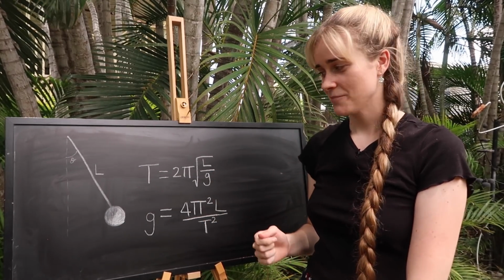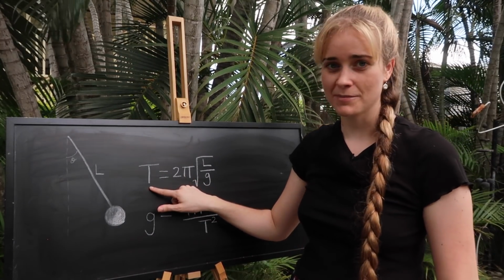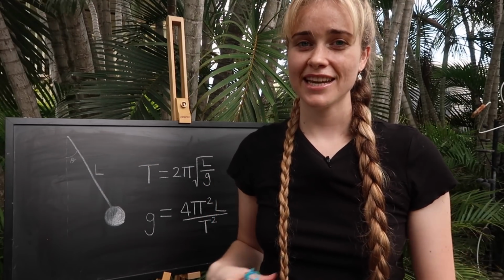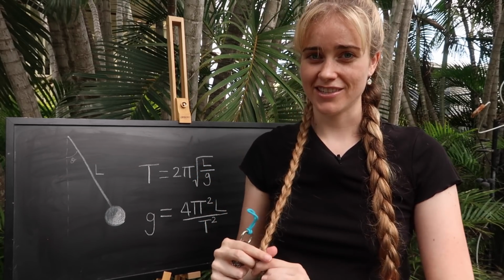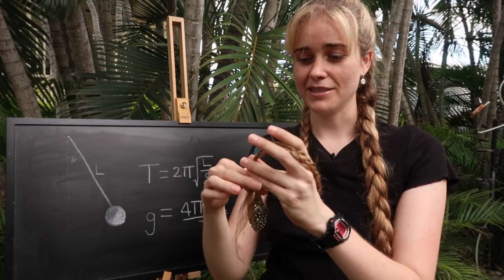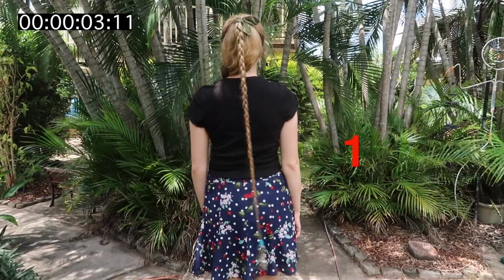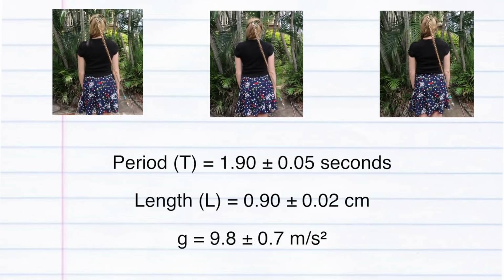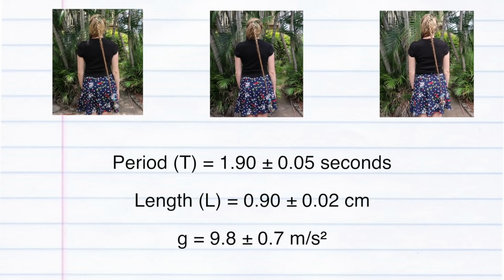Using hair to measure acceleration due to gravity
In this video I calculate a value for g, the acceleration due to gravity, by treating my hair as a simple pendulum. Uncertainty analysis was done following the method outlined

Thanks (and happy birthday) to my brother for his appearance in this video.

At 3:00 the uncertainty in the period is 50ms. And the unit for L should be m.